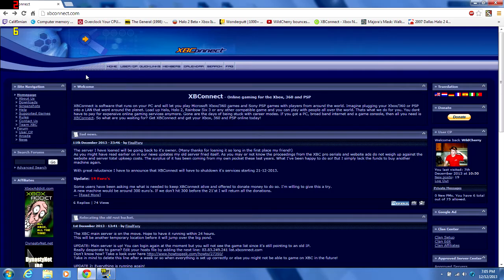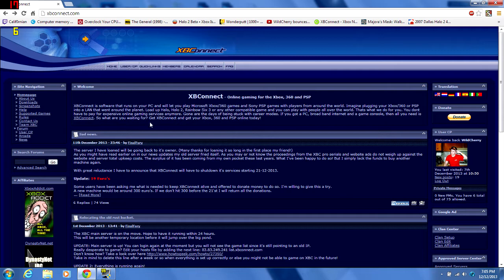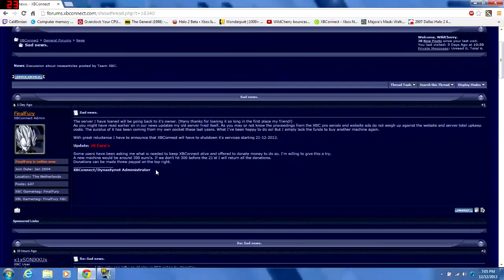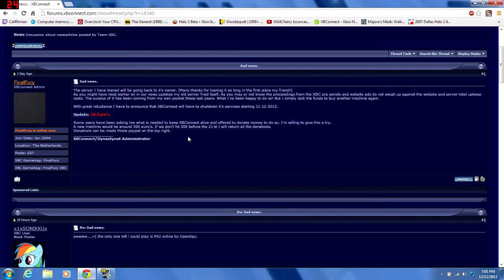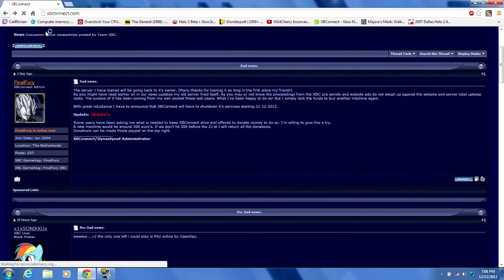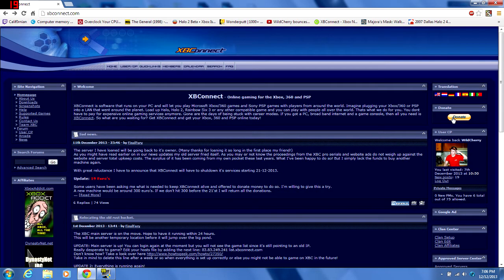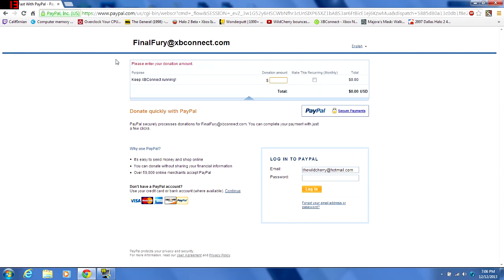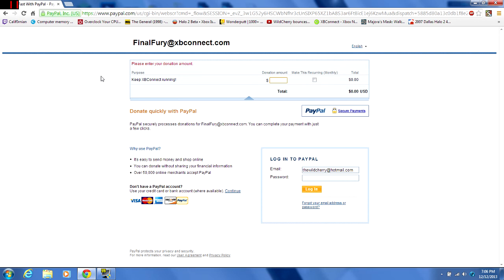XBConnect HAS BEEN SAVED! GOAL WAS BLOWN AWAY! 517 euros in 4 days!